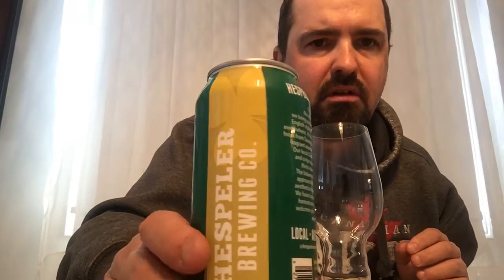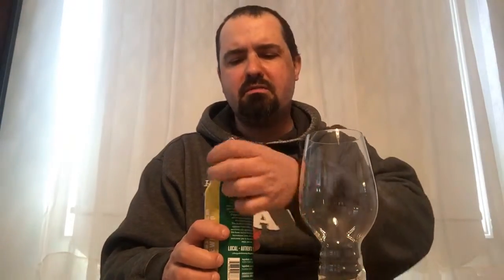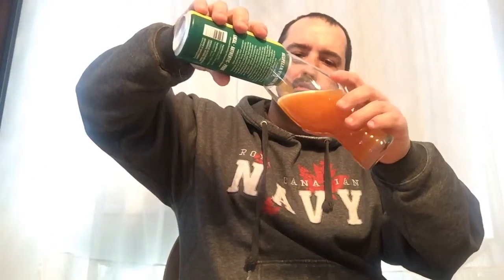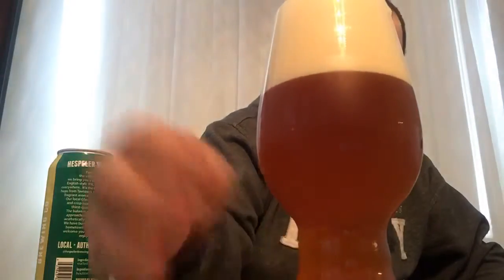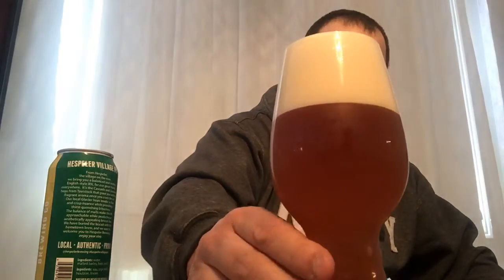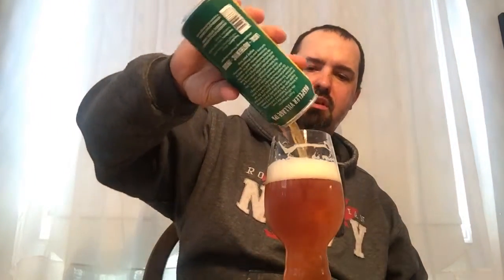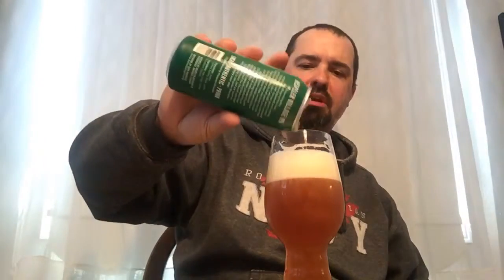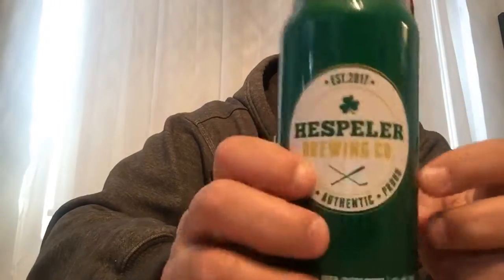EastCoast IPA 6% ABV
Heaspler Brewing Company Cambridge Ontario Canada